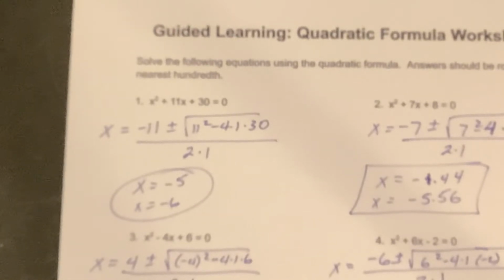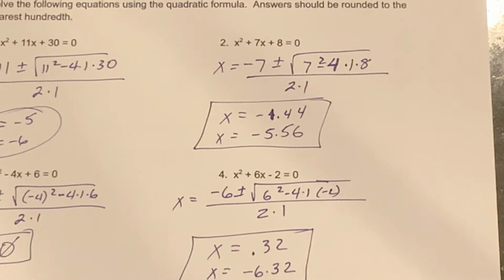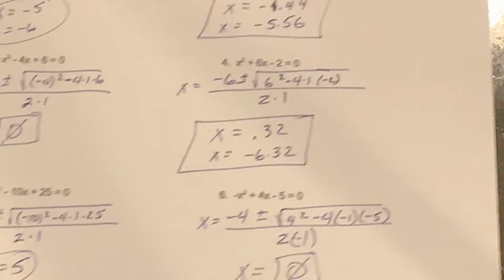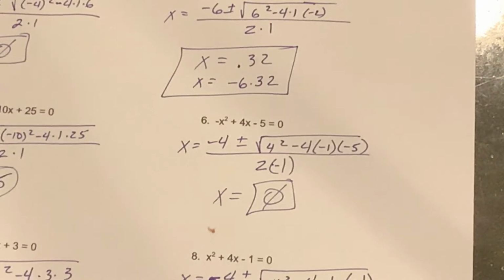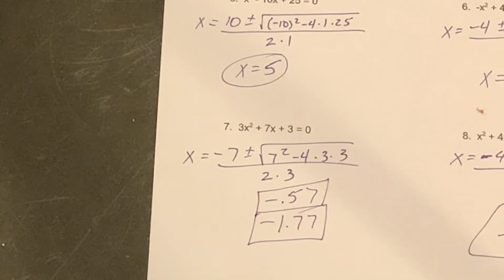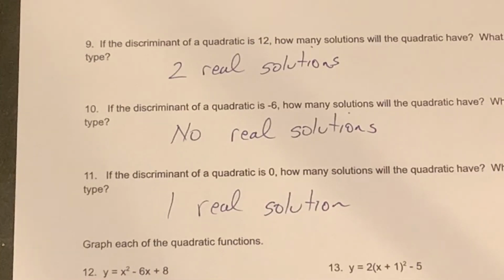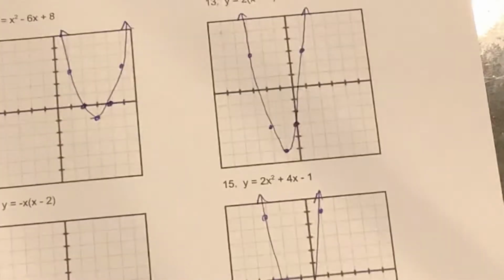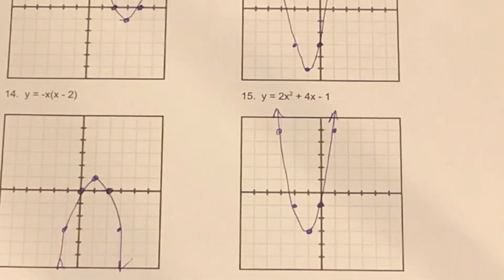Guided Learning: Quadratic Formula Worksheet #2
Mr. Ghere Worksheet